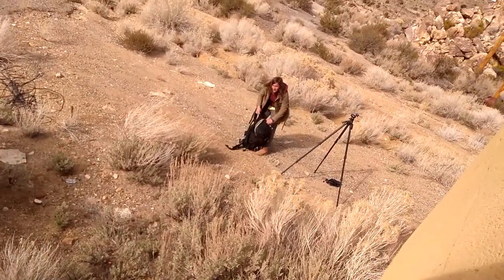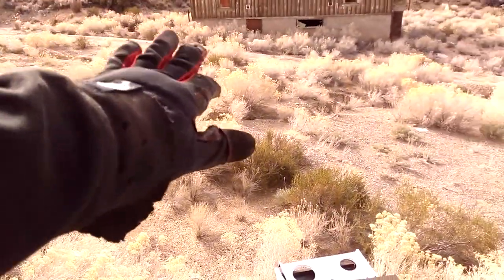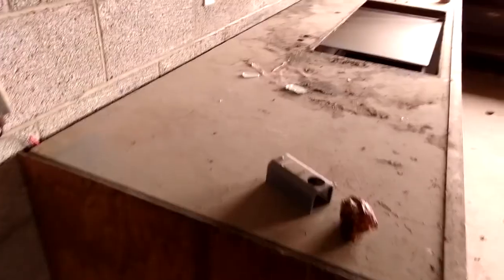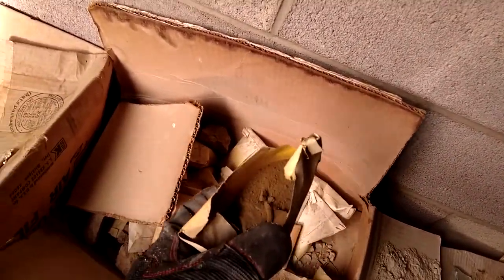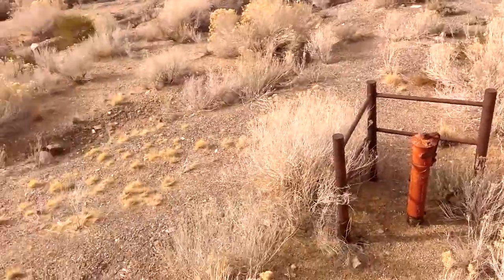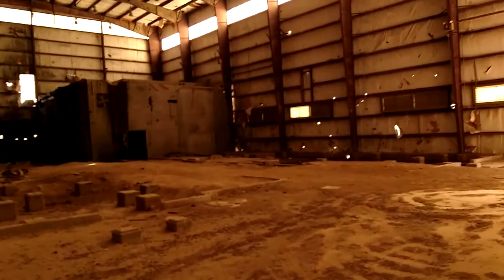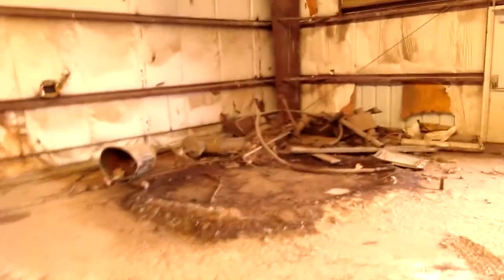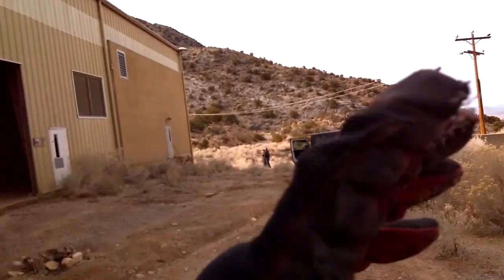Another Adventure with Alissha and Murry on Tempiute Mountain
while adventuring with alissha and murray up on tempiute mountain she pulls out her big panoramic camera and starts setting up for a cool shot meanwhile i walk through one of the lower mine buildings to give you guys a look")